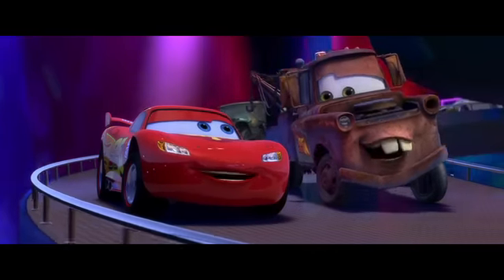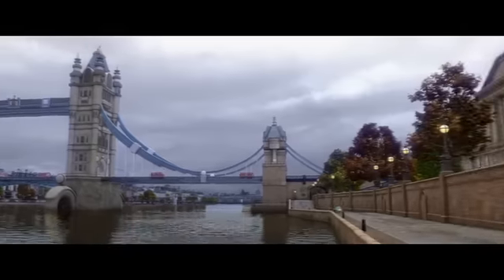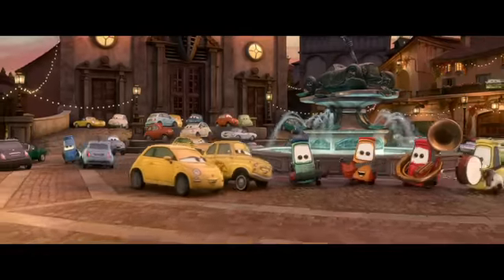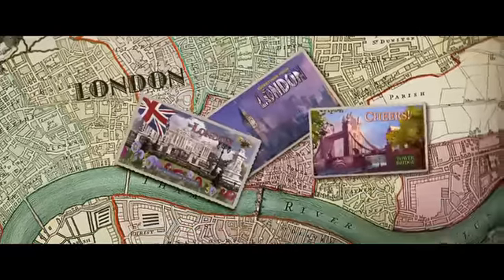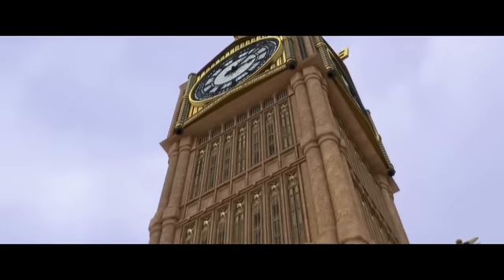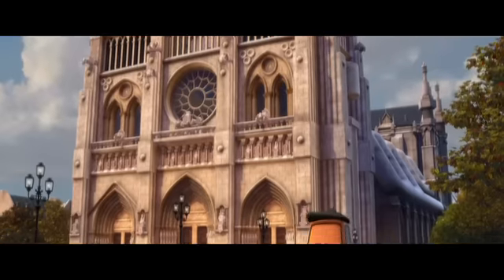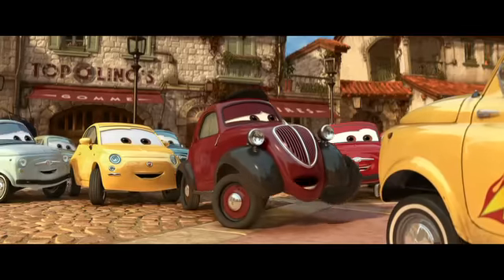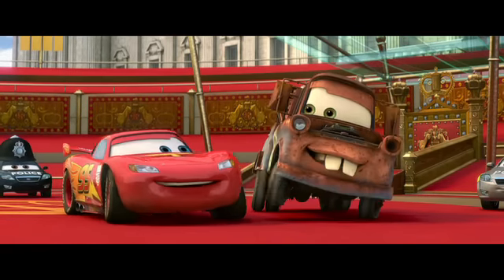Disney/Pixar Cars 2 - Cars goes global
Bliksem en Takel gaat samen op avontuur! Ze gaan de wereld rond.